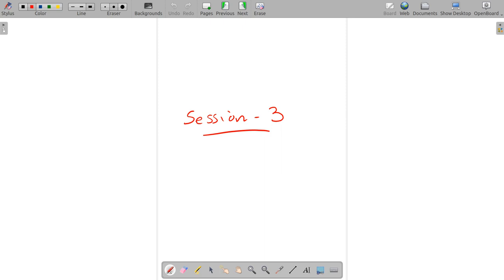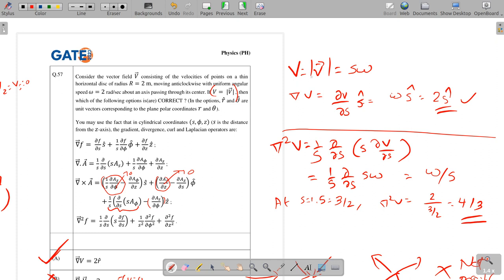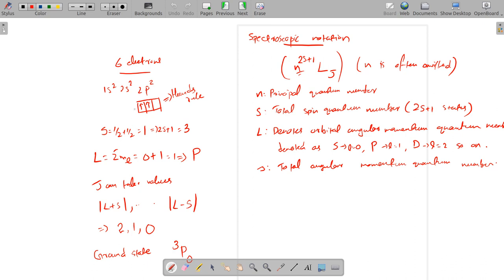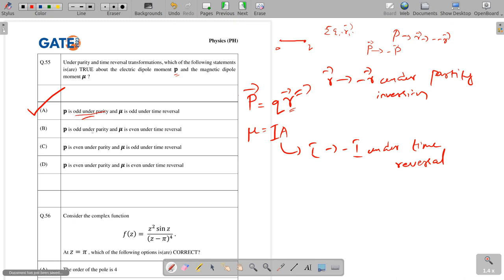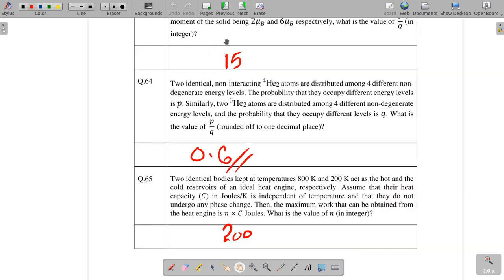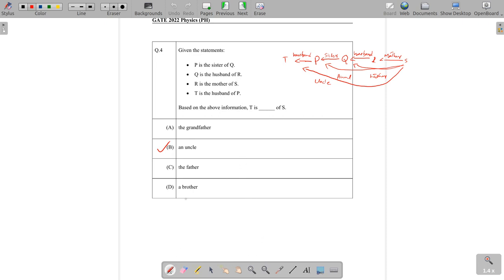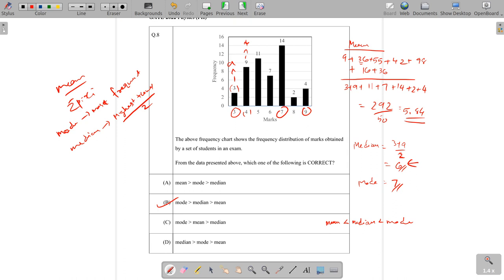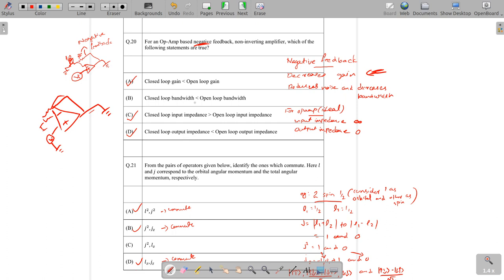GATE 2023 Part 3 GATE 2022 Part 1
The question papers and worked out material can be accessed in the following link.